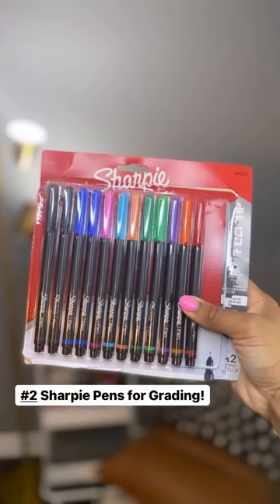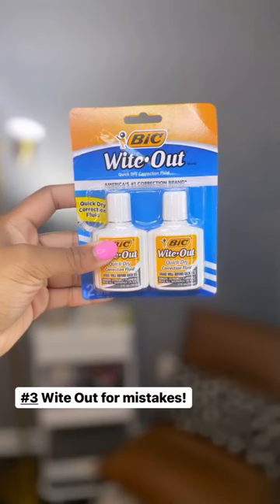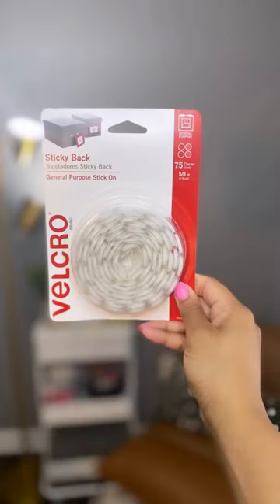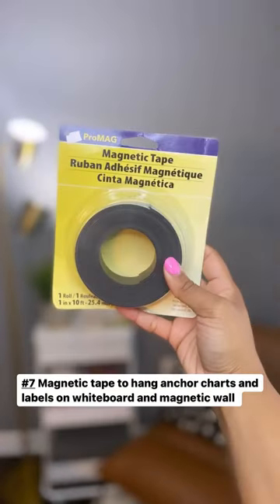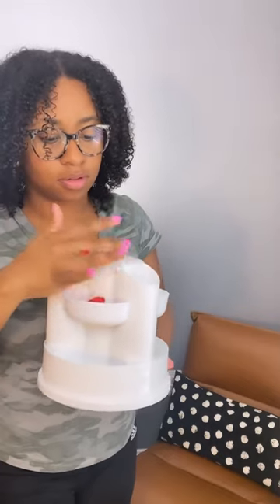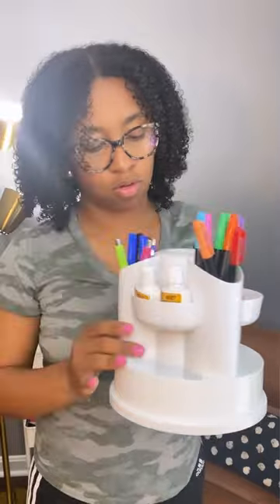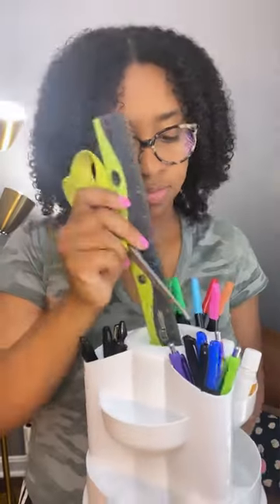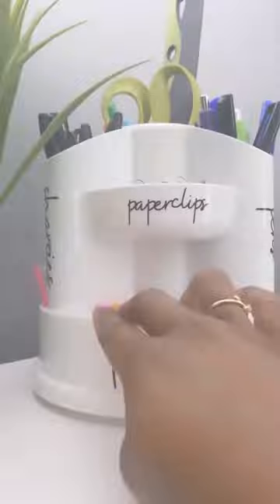Teacher picks for classroom organization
Here to help you organize your way to classroom success.